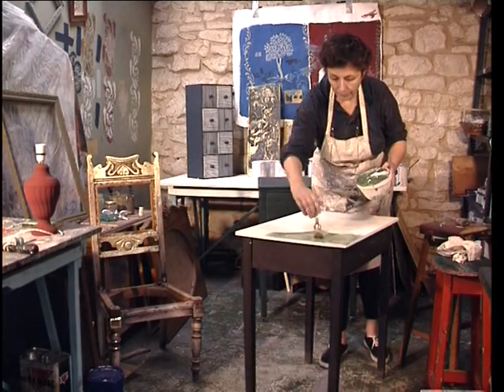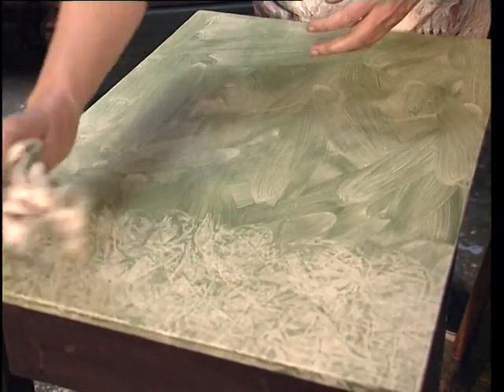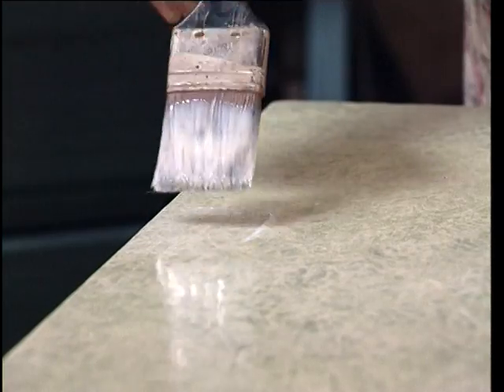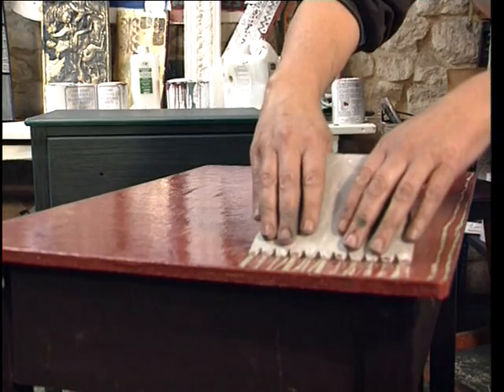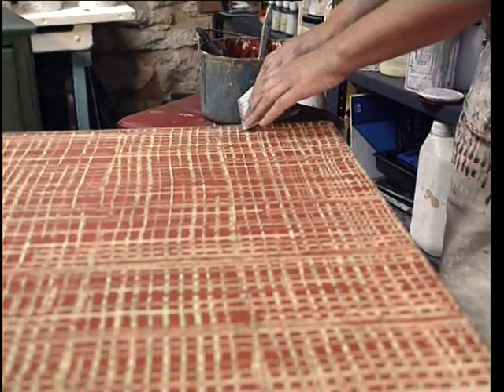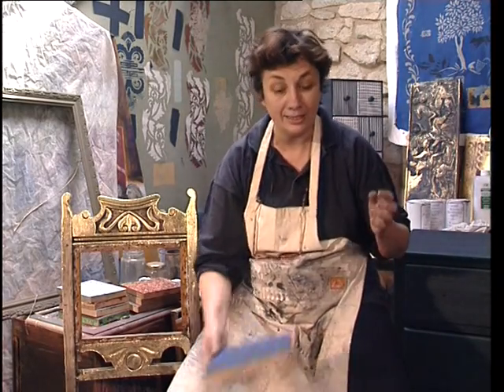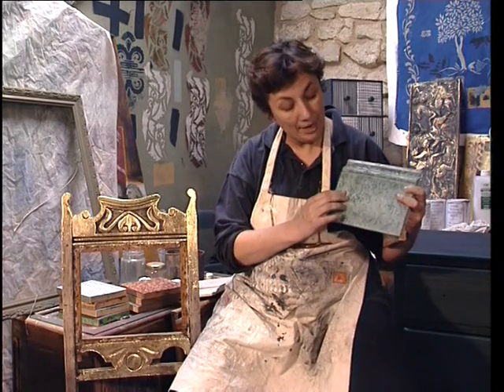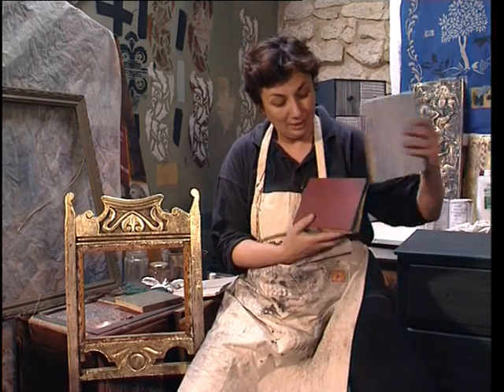Annie Sloane chalk paint and Polyvine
Renowned decorative artist Annie Sloane demonstrates some decorative techniques using Polyvine products.